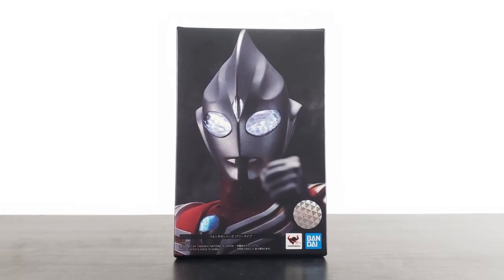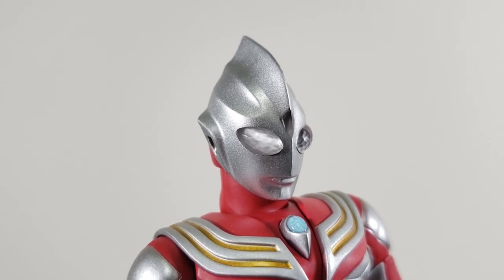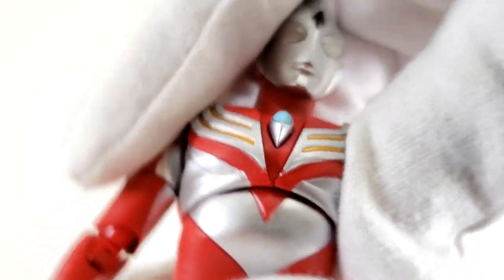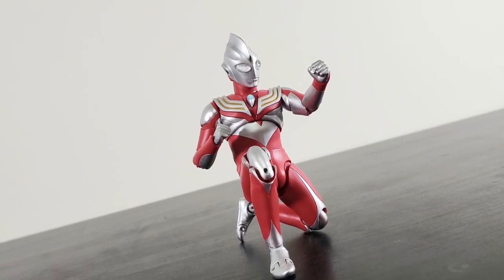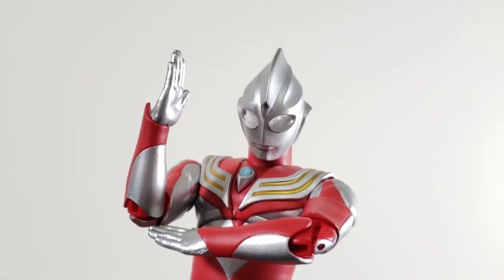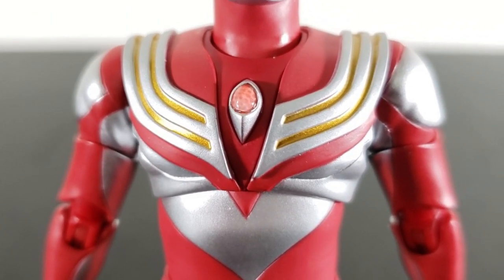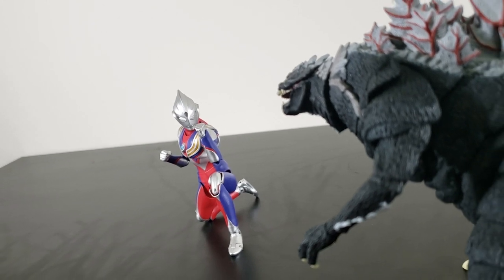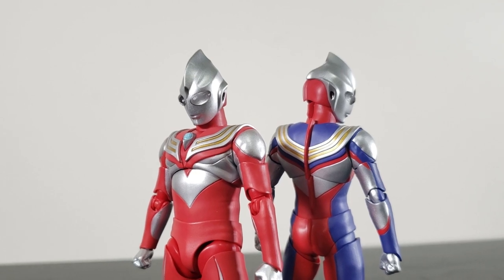SH Figuarts ULTRAMAN TIGA POWER TYPE Shinkocchou Seihou REVIEW - Carl93 (Ultraman Tiga)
My review of the SHF ULTRAMAN TIGA POWER TYPE SHINKOCCHOU SEIHOU, the second entry for ULTRAMAN in the SHINKOCCHOU SEIHOU classification!